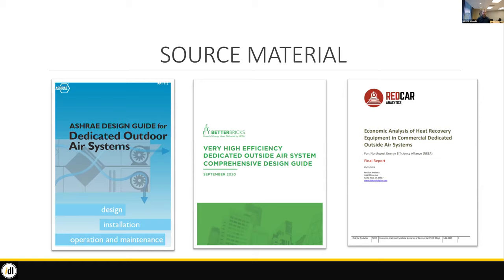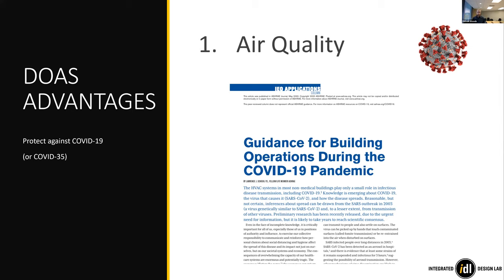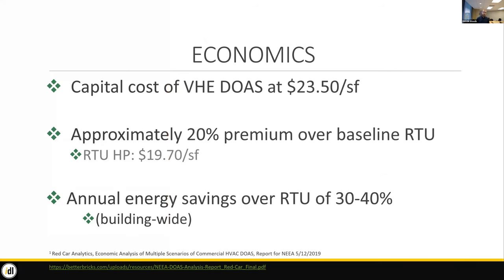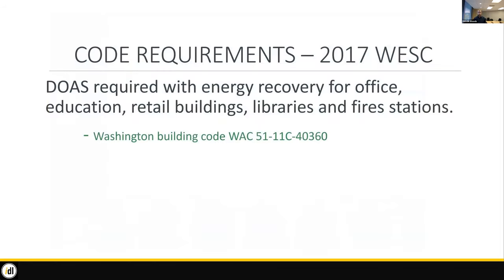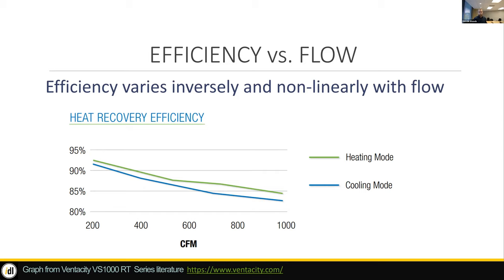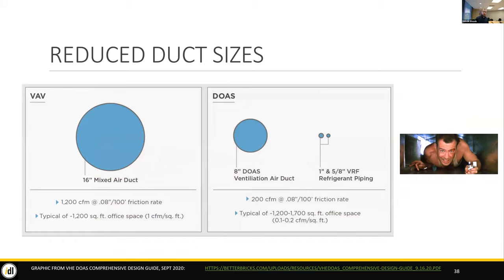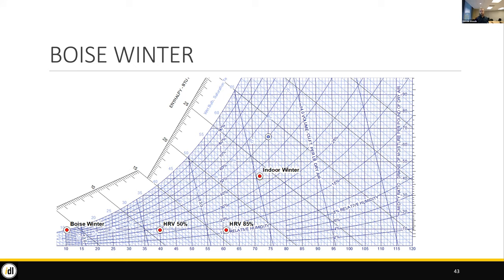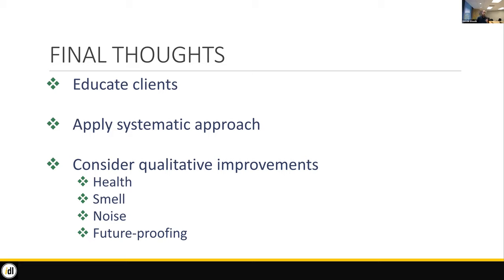DOAS Integration:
In an effort to operate buildings in the most energy efficient manner, we are designing building envelopes to be as airtight as possible with as little outside air as allowable. In this presentation the following issues are addressed: significance of IAQ to human health and productivity, the link between IAQ and building energy demands, and efficient technologies for optimizing IAQ.